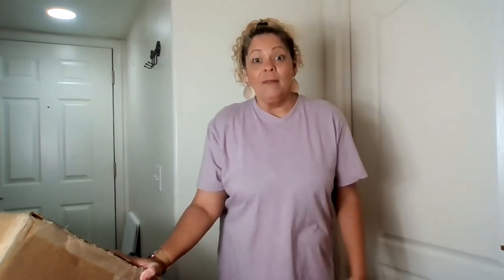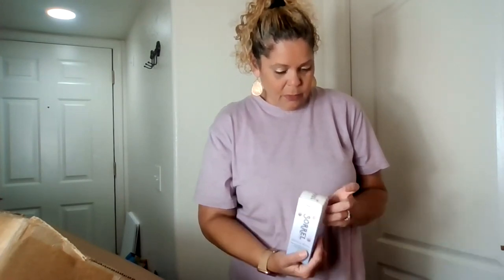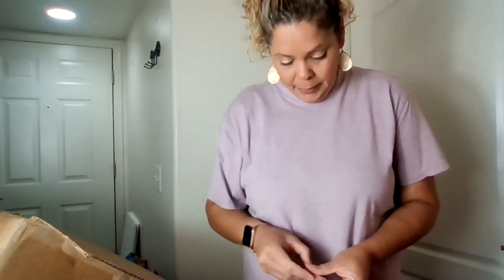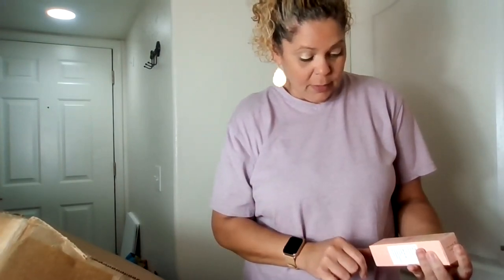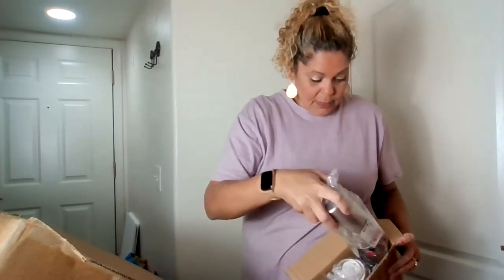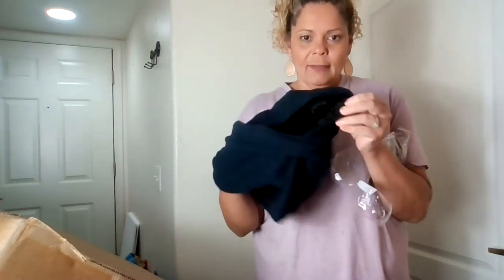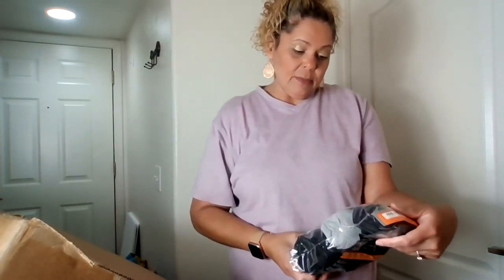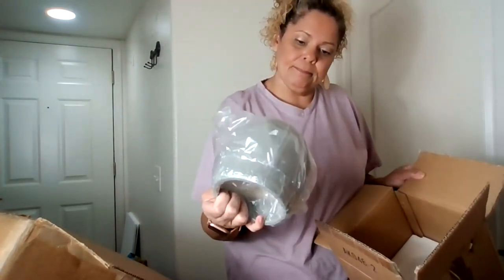I BOUGHT THE QUICKLOTZ MYSTERY BOX ...WILL IT FLIP??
I am a Full time reseller, full time sociologist. I love to share mystery boxes.
Words that describe me are: MOM, Dogmom, Wife, friend, workaholic, DisneyNut, Traveler, Thrifter, sociologist, Aggie (NM type), go getter, Glass Half Full kinda gal!

 Poshmark: @resaleroyalty74
 Mercari:ResaleRoyalty74
 Ebay:bebe319

Pop in for the "Reseller Retreat Live Chat " every other Friday night at 6 p.m.EST!! All are welcome!